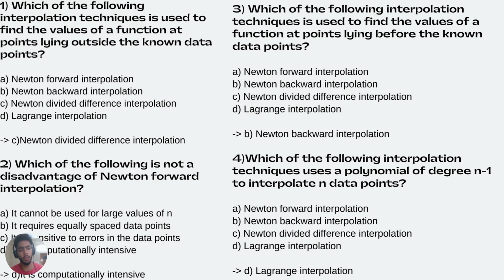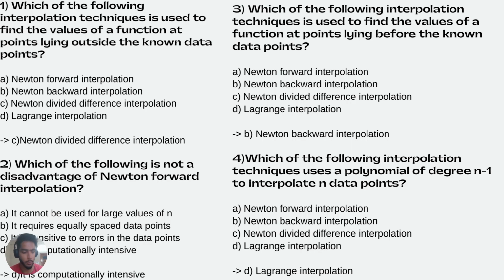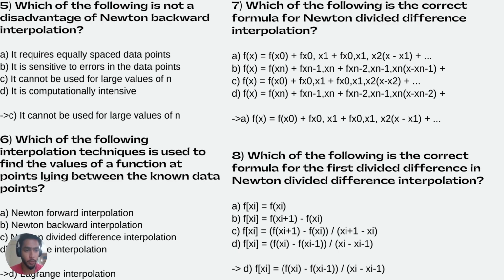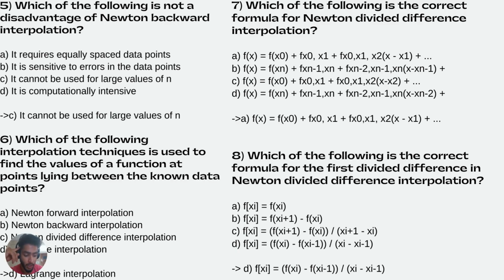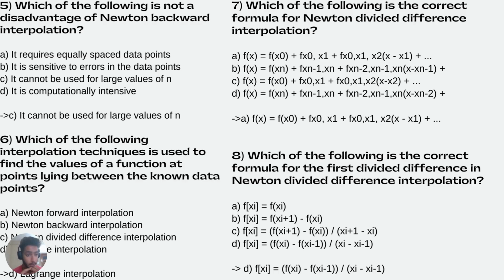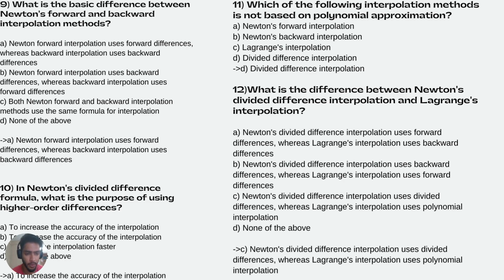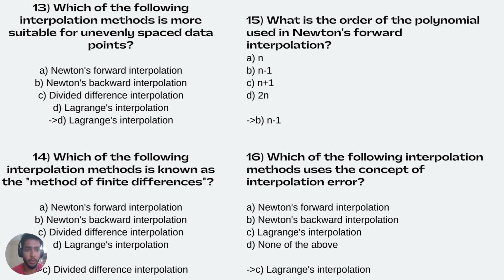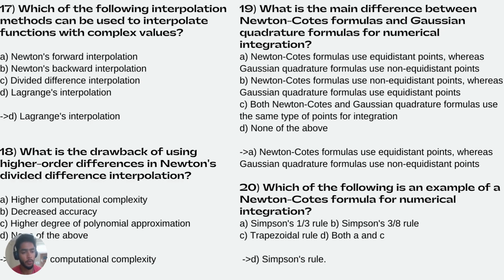Second Internal solutions (Part-1) Mtech (IT) 2k21-56